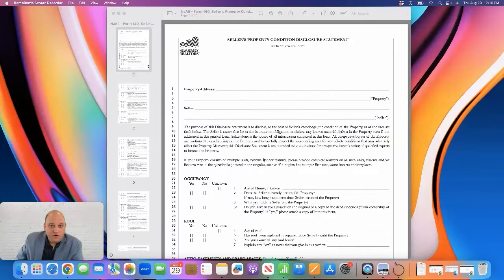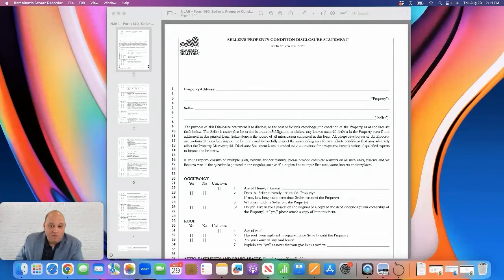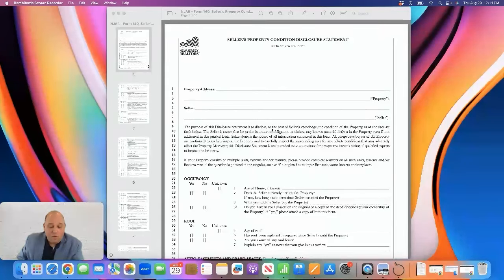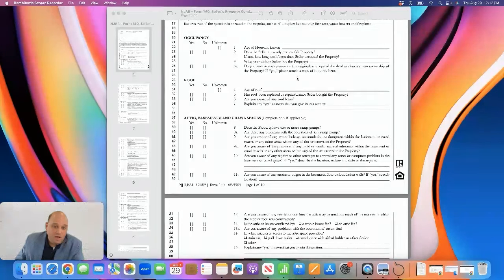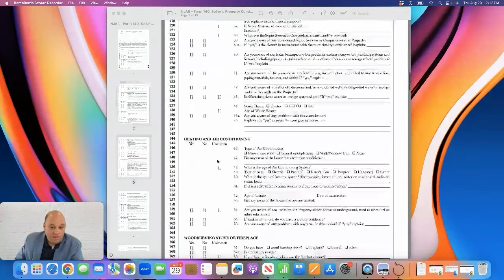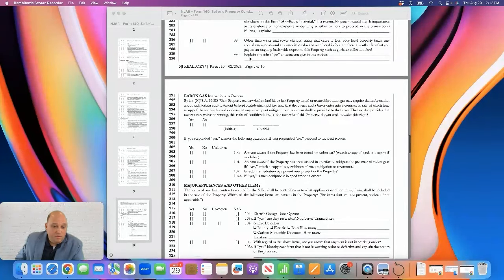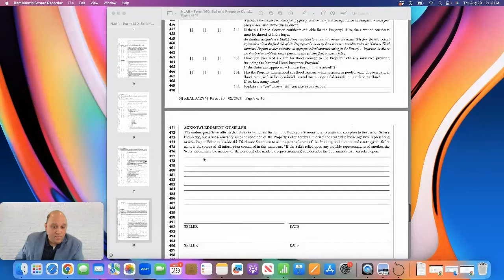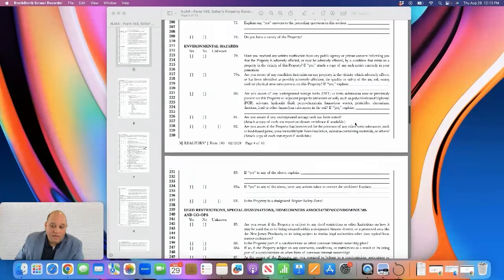Seller Disclosure | Flood Disclosure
Join Walter Burns, from Living on the Hudson, as he navigates the latest changes in New Jersey's real estate laws. Effective from August 1st, 2024, new regulations require all property sellers in New Jersey to complete a Sellers Disclosure Property Statement before listing their homes. Buyers also have the right to review this statement prior to making an offer. This video provides an in-depth look at what these changes mean for you, whether you're selling or buying in Hudson County, Jersey City, or Hoboken.

00:00 Introduction to New Jersey's new real estate law
00:41 Details of the Sellers Disclosure Property Statement
01:13 How to use the disclosure form effectively
01:39 Insights into property specifics like roofing and basement
02:12 Environmental hazards and other property concerns
02:45 Flood risk disclosure and final remarks

Thinking of Moving to Hudson County, NJ?